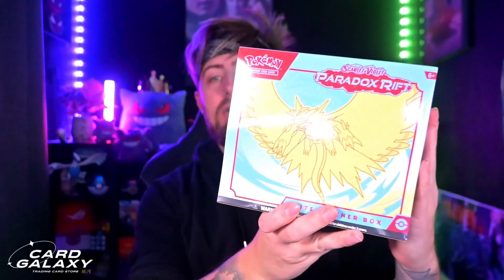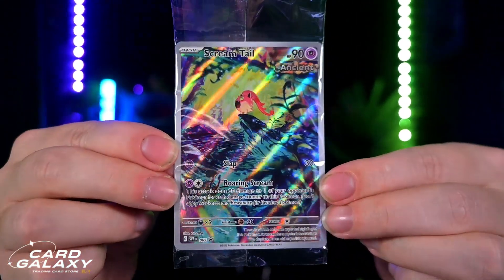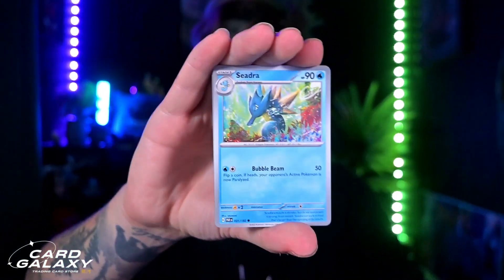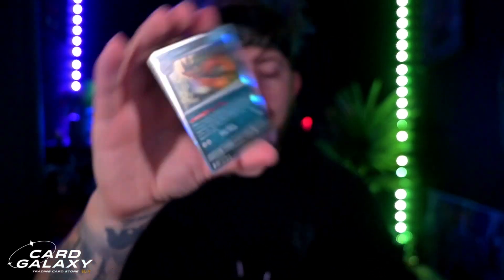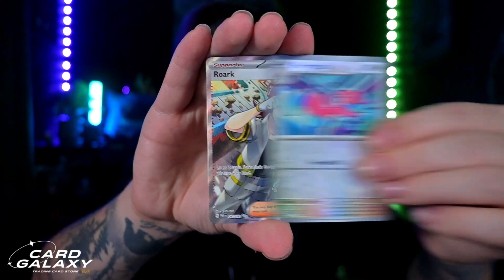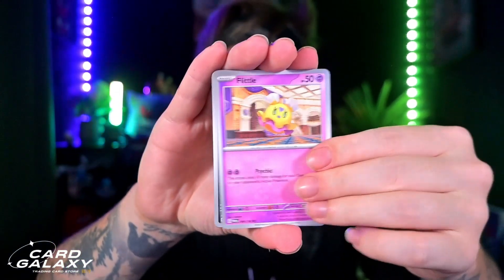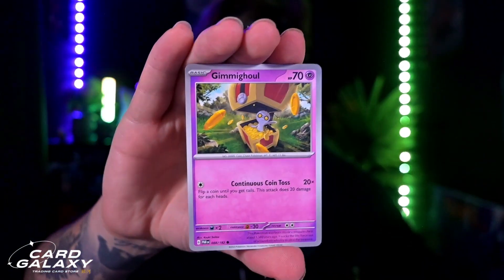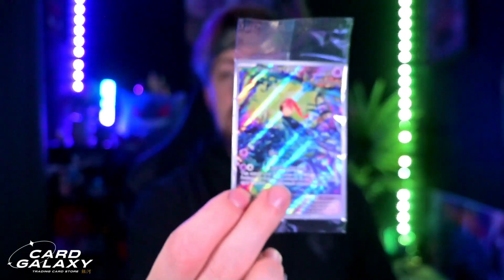PARADOX RIFT ETB INSIDE LOOK 👀pokemon